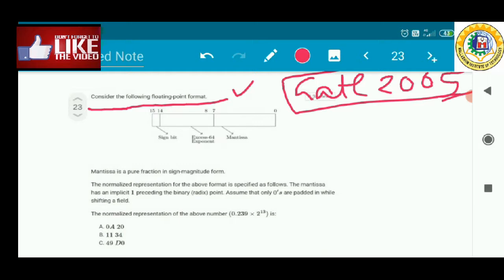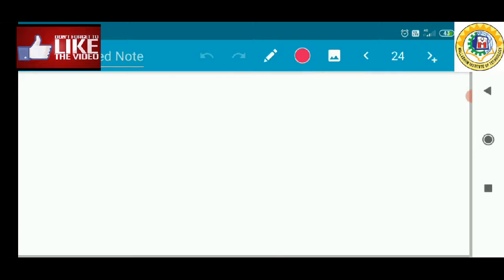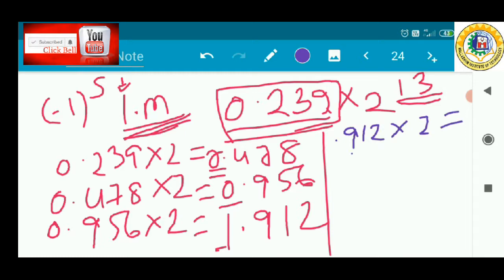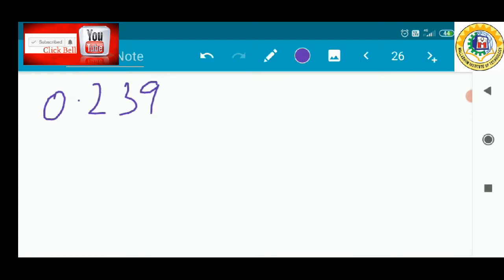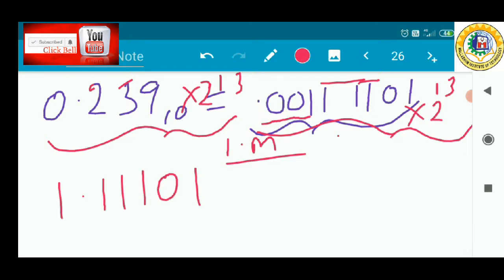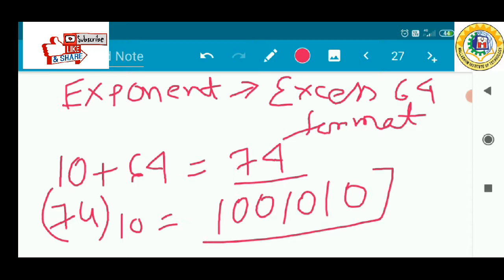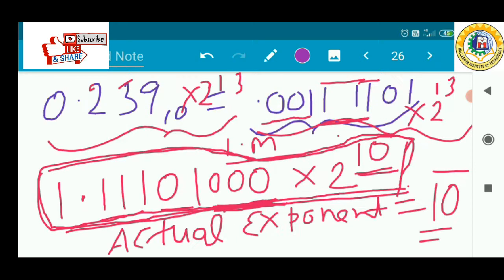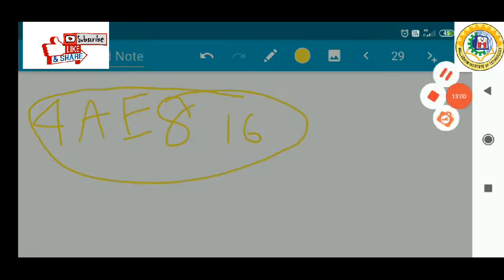Floating Point number Representation Gate Problem